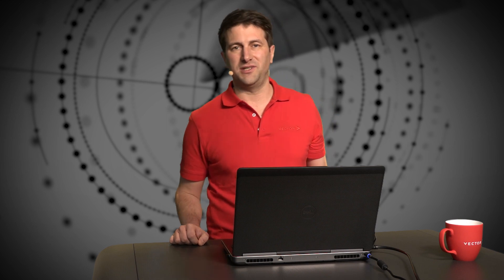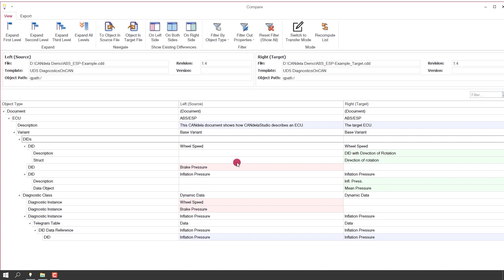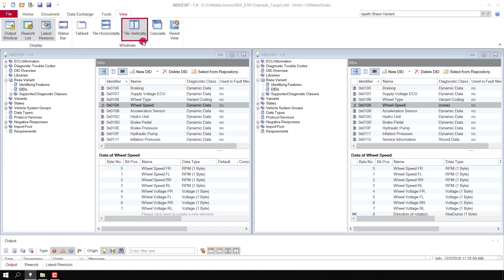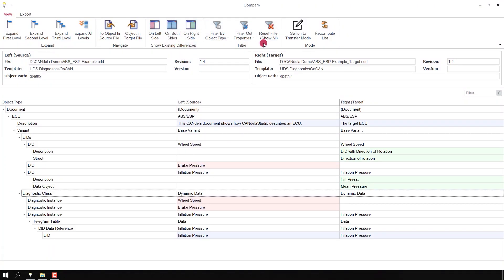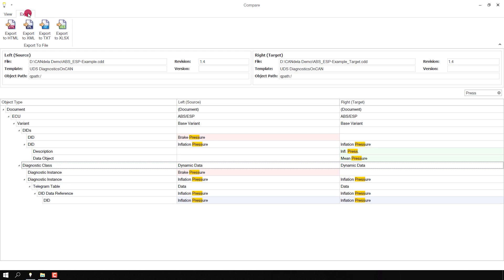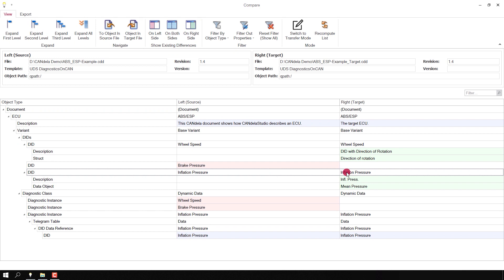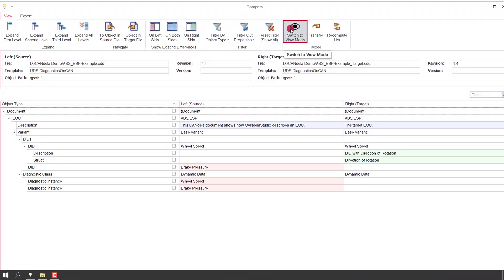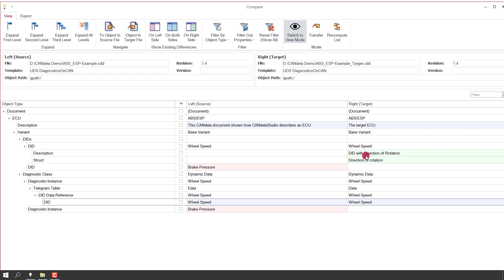Using the Compare View in CANdelaStudio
Presenting the "Compare View" in CANdelaStudio, the video will introduce how easy it is to compare two diagnostic ECU specifications/documents. It shows also how you can transfer data from one document to the other in order to reuse it.